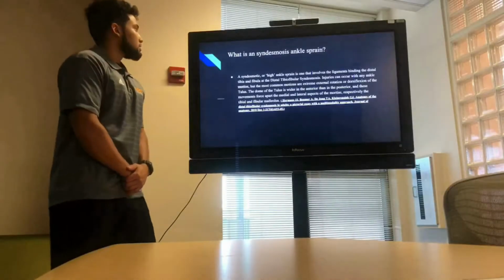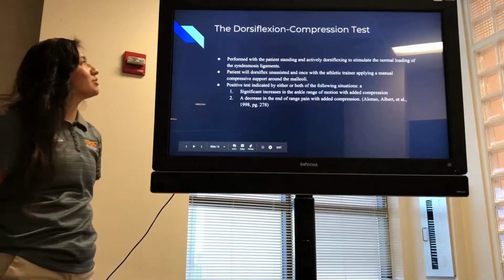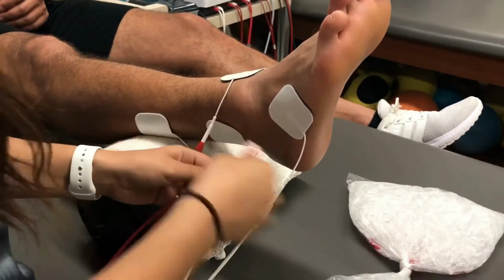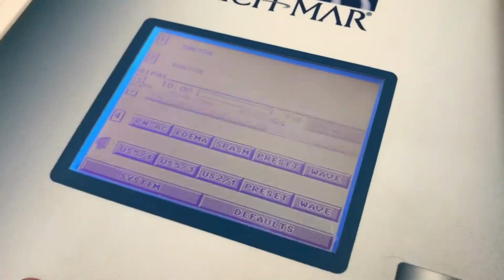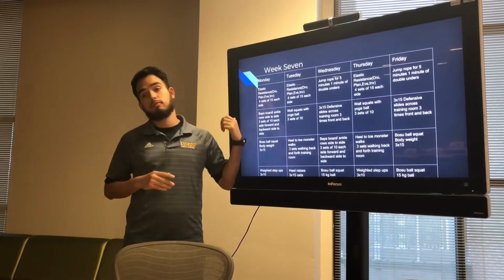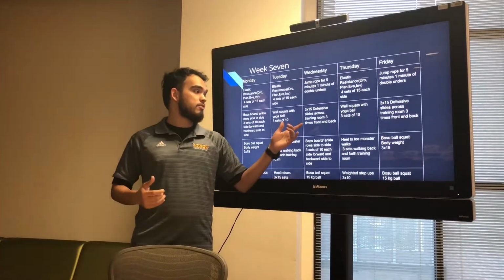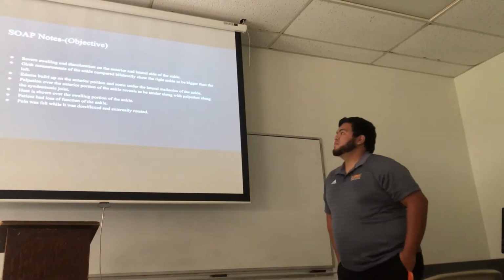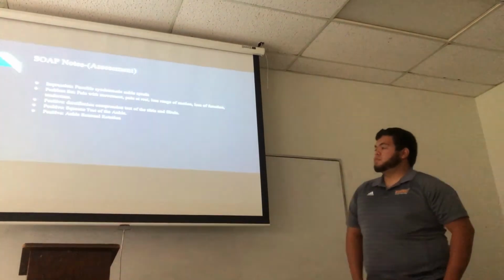Joe Ramos KINE 4322 Final project